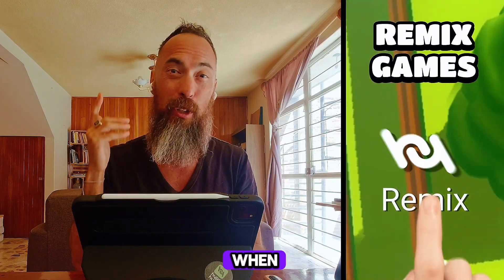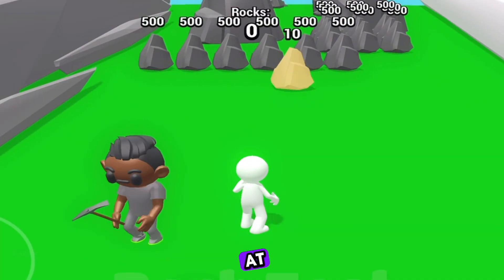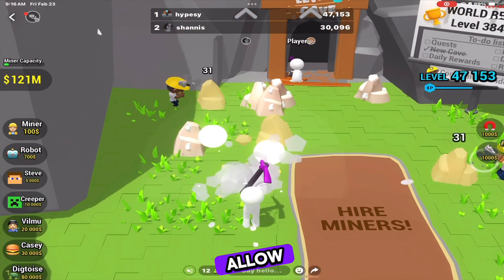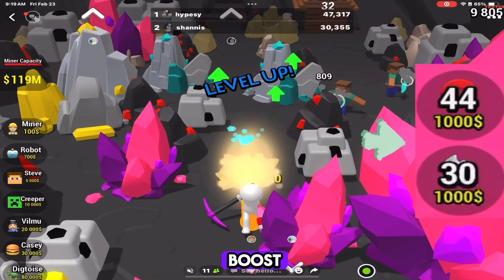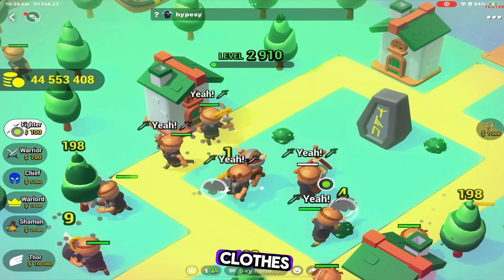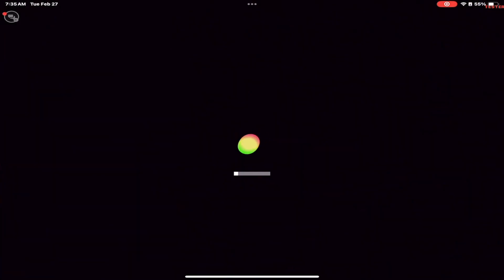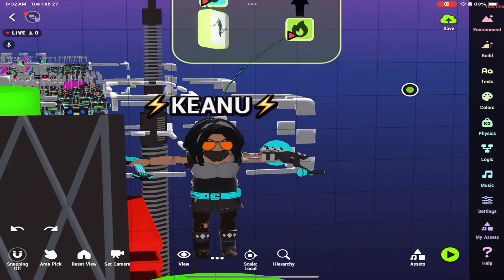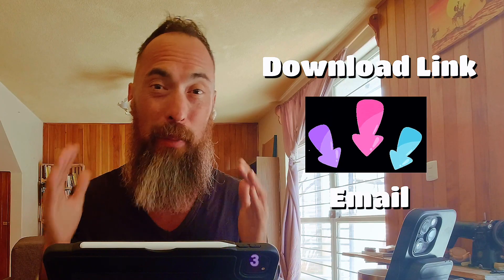What Is Remix Game Dev?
👾 Make Games🎮Play Games🎴Everything in Between

Game Maker Player and Content Creator.  I use hypehype to make games on the go while traveling the world.